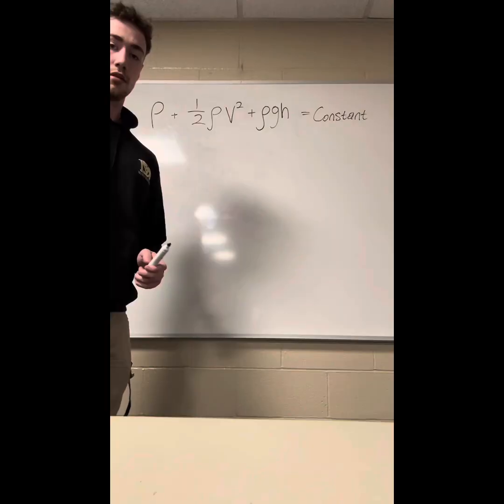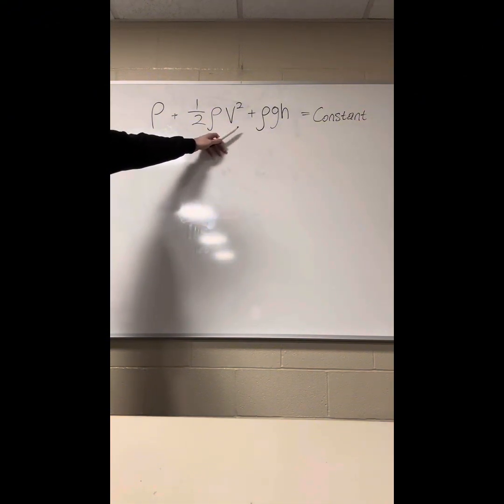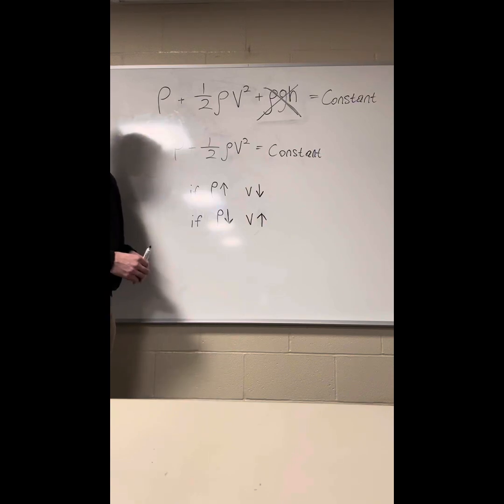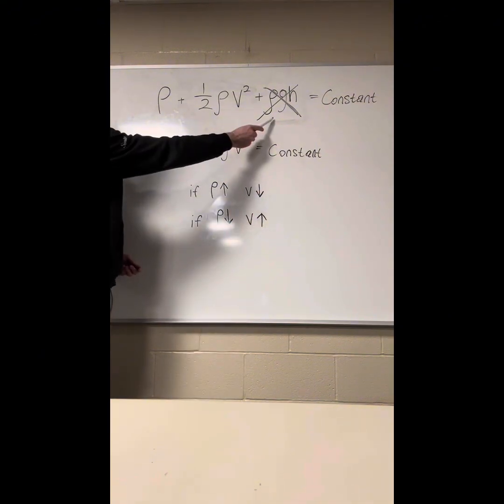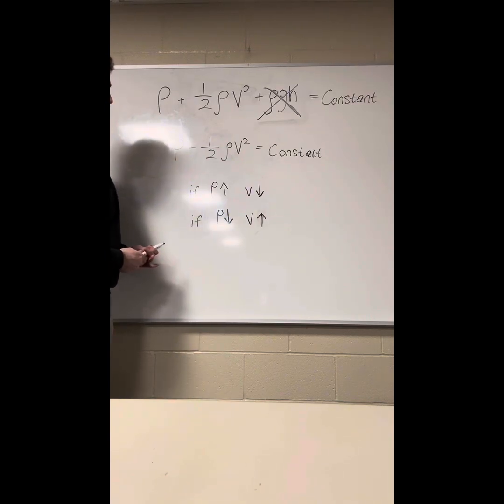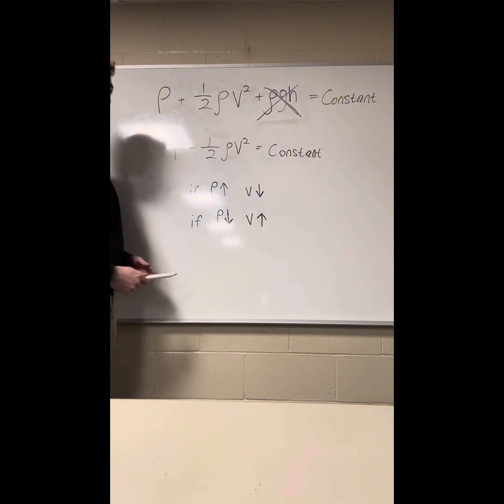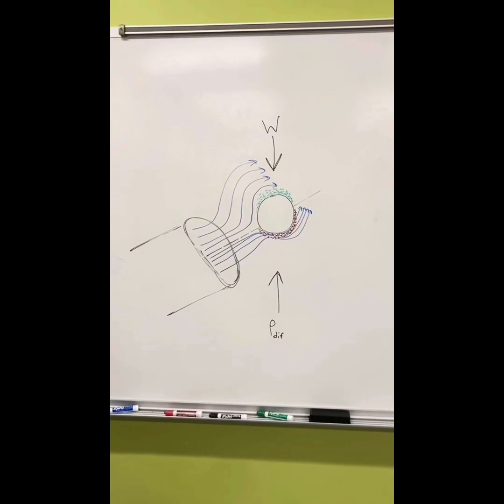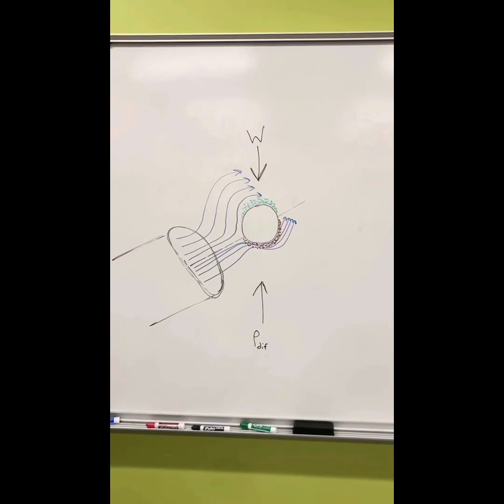Fluid Mechanics Final Project